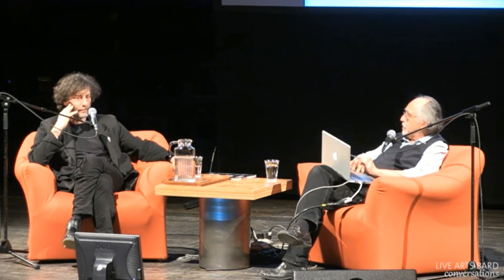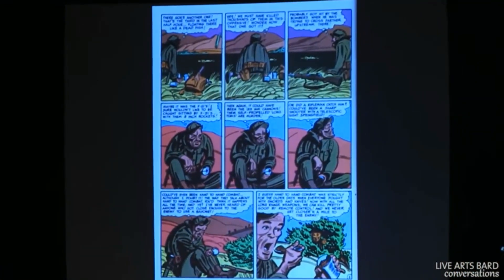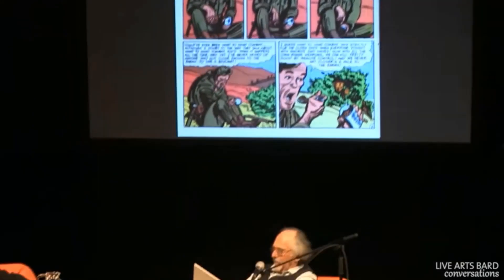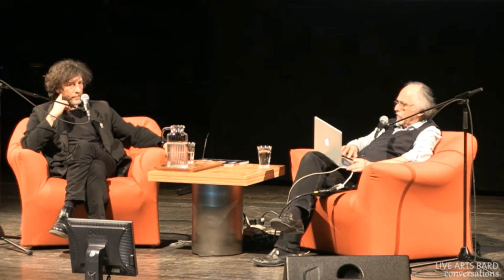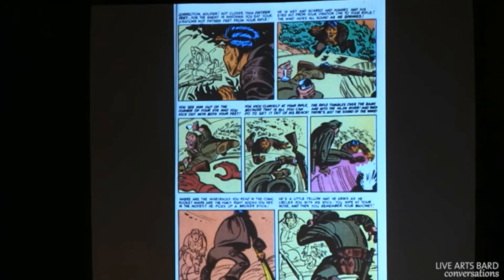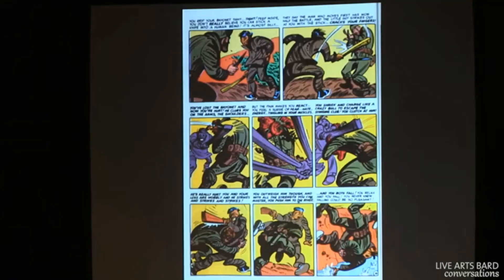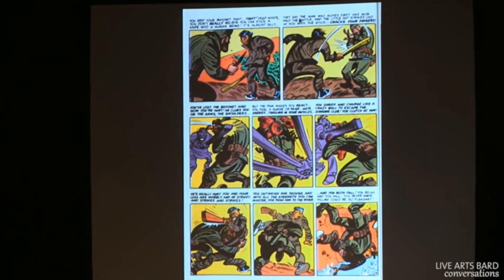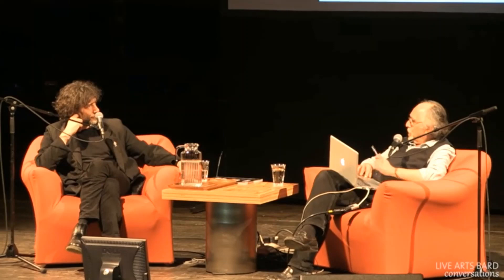ART SPIEGELMAN on Harvey Kurtzman's EC War Titles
Kurtzman eccomics maus Spiegelman explains to host Neil Gaiman how Harvey Kurtzman paced a 6-page story and bucked the trend of dehumanizing enemy combatants.